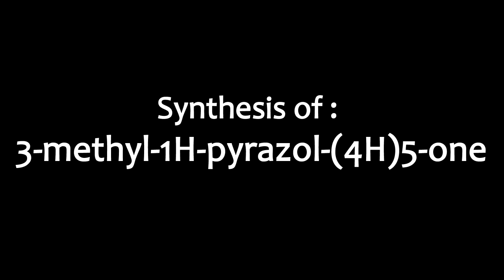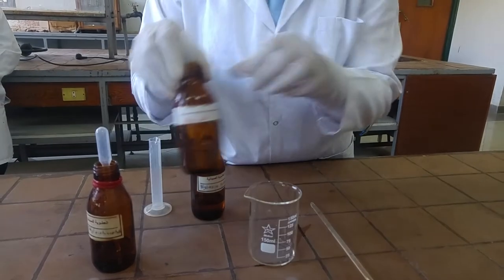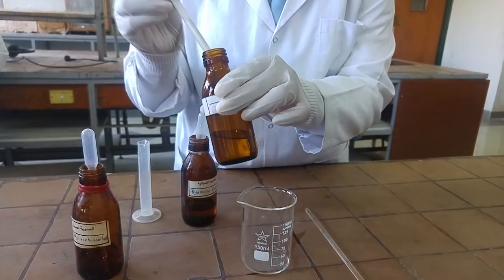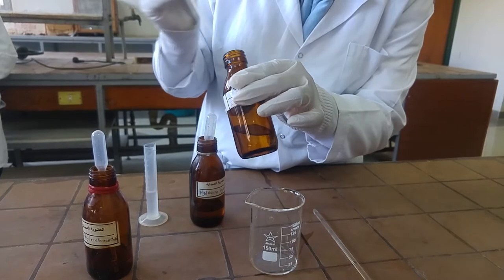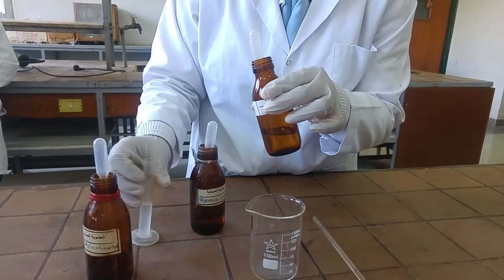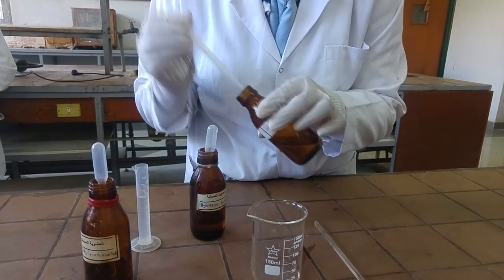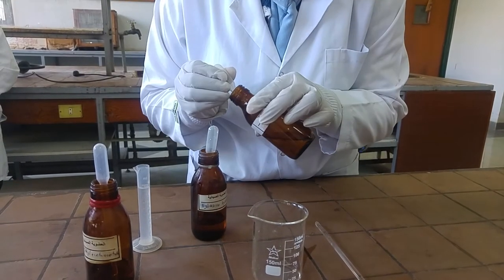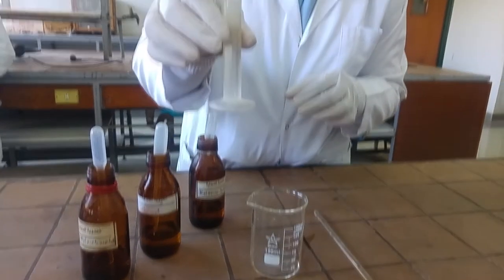Pyrazolone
Synthesis of 3-Methyl-1H-pyrazol-5(4H)-one
2nd year experiment.